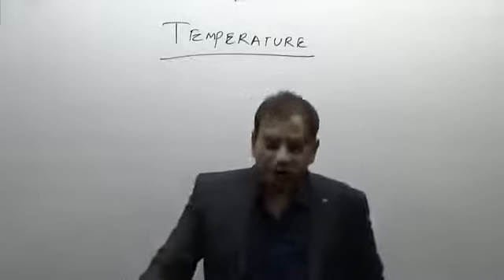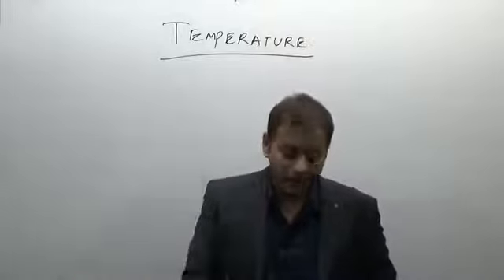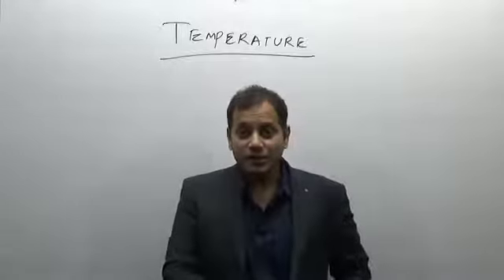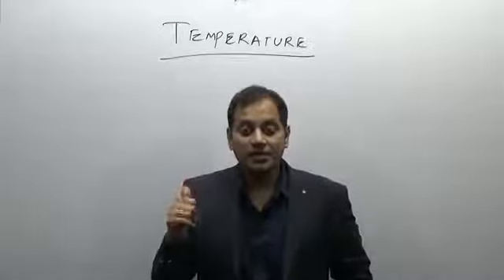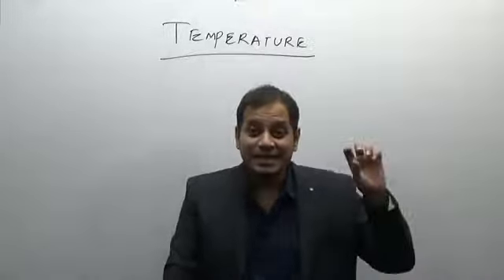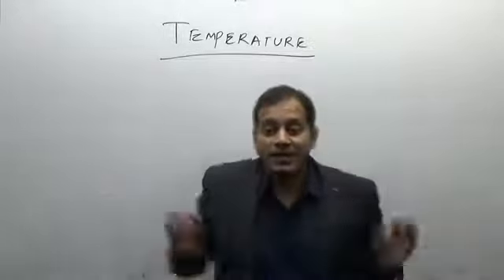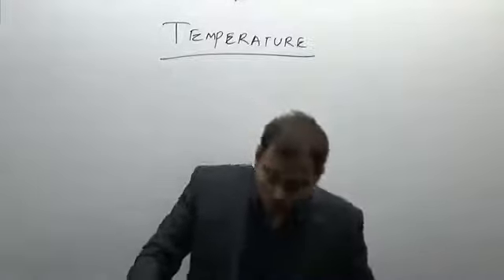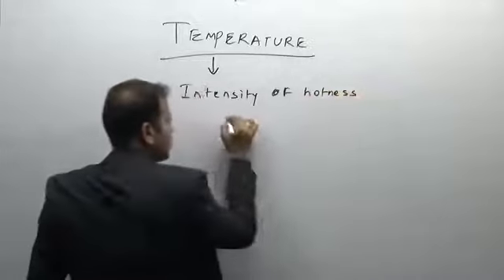HEATING OF ATMOSPHERE